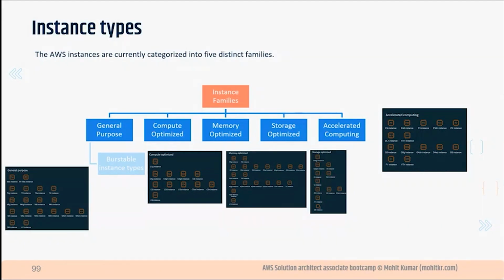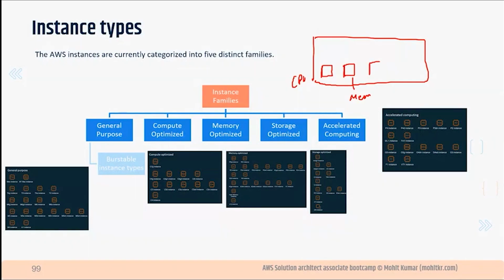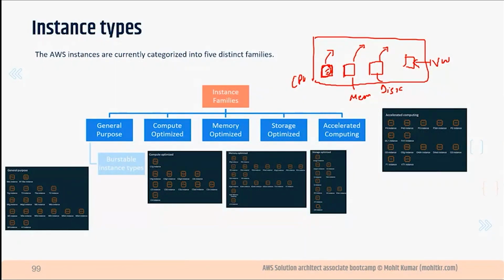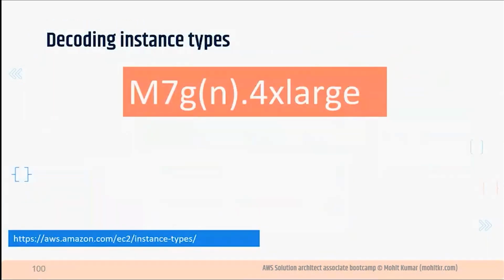AWS EC2: Explore Instance Types & Benefits!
🌟 Dive into the world of AWS instances with me! In this video, we explore the diverse range of Amazon Web Services (AWS) EC2 instances—from general-purpose to specialized types—tailored to meet specific computing needs. Discover how each instance type optimizes performance, scalability, and cost-efficiency for your applications and workloads. Whether you're navigating compute-intensive tasks, high-performance computing, or memory-intensive applications, AWS offers a solution. Don't miss out—watch now and elevate your AWS knowledge! 💻☁️